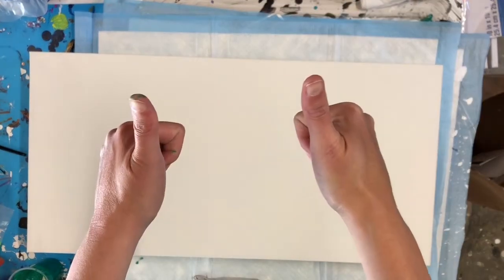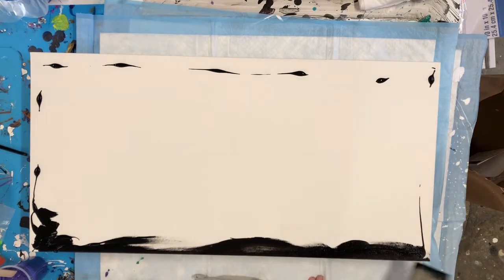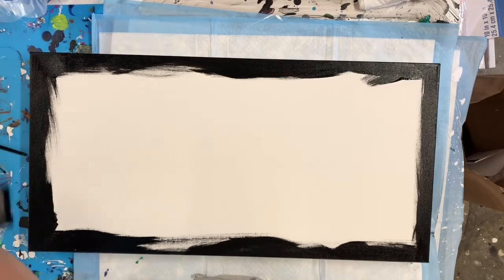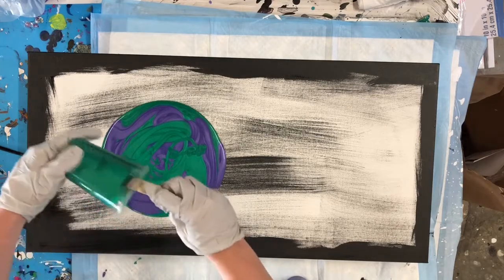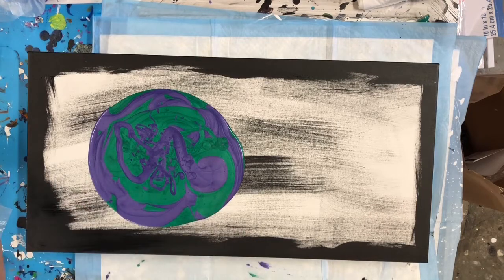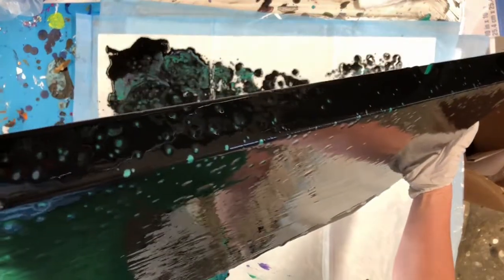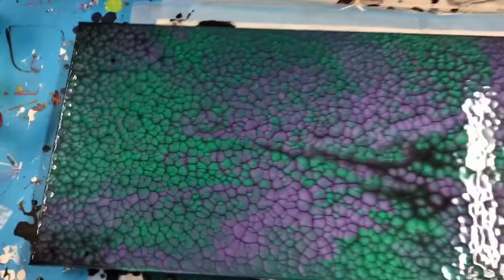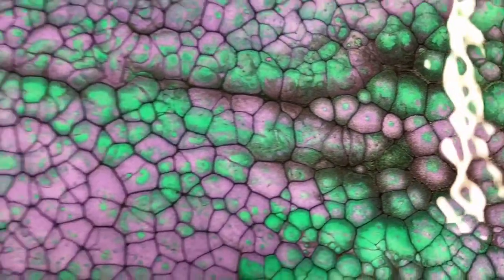My BIGGEST Pearl Pour! And the Reverse Dutch Pour! | Acrylic Pour Art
So happy this one turned out as well as it did. I also wanted to include my fail at the end to show they don't always turn out as planned. Don't get discouraged, just keep trying! Have a wonderful day!